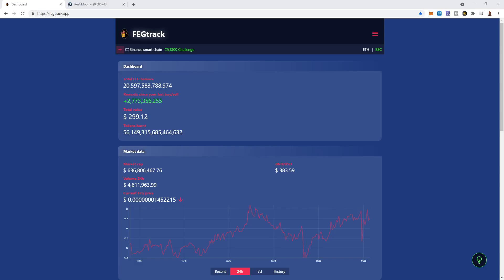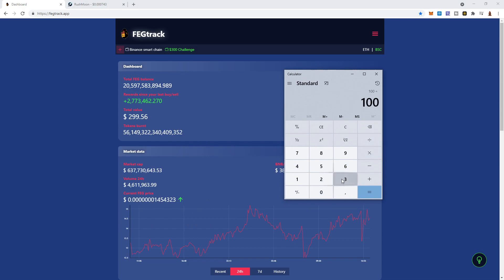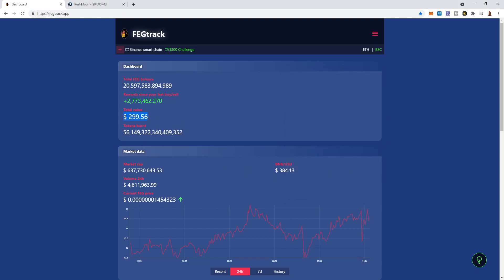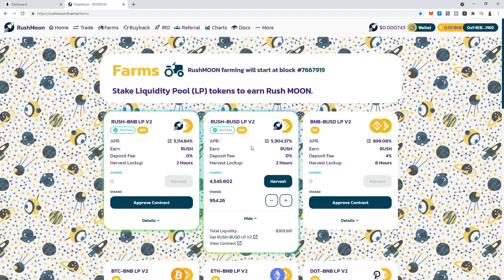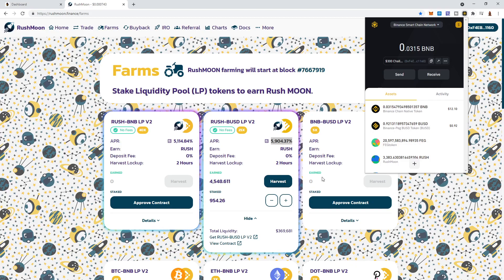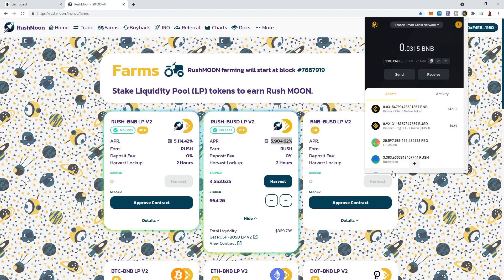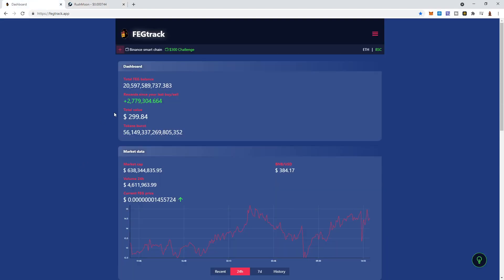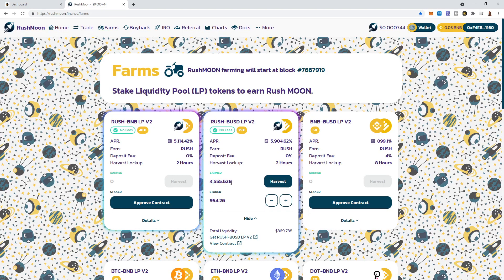#4 Exstreme $300 Challenge $300 of crypto into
FEG is a progressive deflationary DeFi token built to succeed
The main idea behind FEG is to provide a decentralised transaction network which operates on the Ethereum blockchain and the Binance smart chain (BSC). The path forward for FEG is determined by market fluctuations, but the model it runs on begs FEG to succeed.

FEG is a deflationary token with a max circulating supply of 100 Quadrillion. On each transaction, a tax of 1% will be distributed to the holders and a further 1% will be burnt, hence incentivizing holders to hodl and decreasing the supply overtime. As the supply decreases, the scarcity of the token increases. This inversely-proportional relationship constitutes a supply and demand model. Furthermore, there is no limit as to how many tokens can be burnt. Without a burning limit you know what happens next.